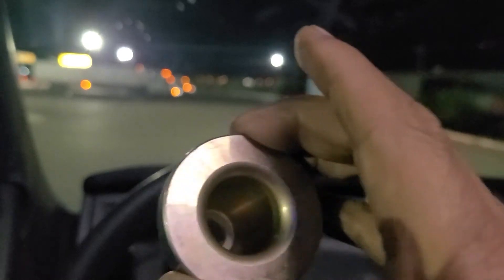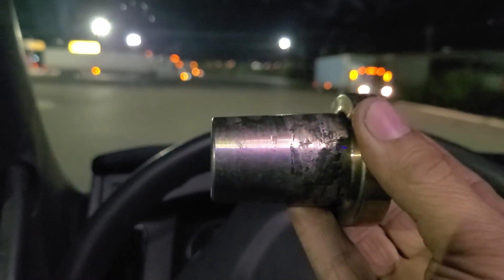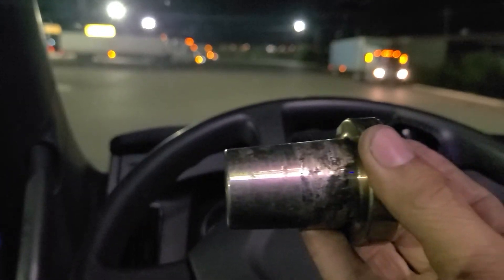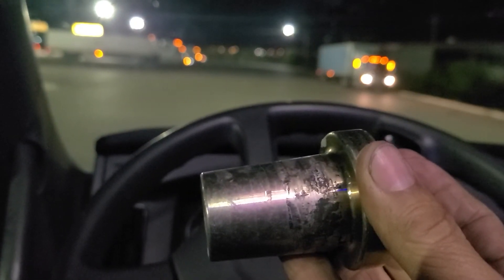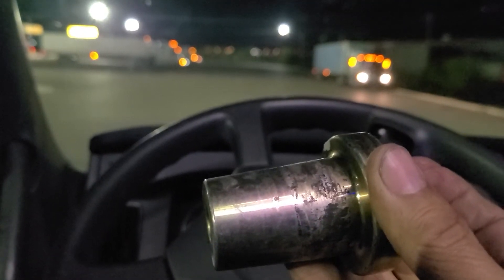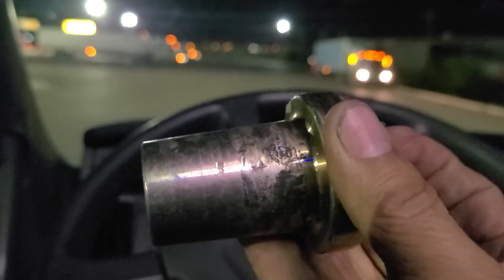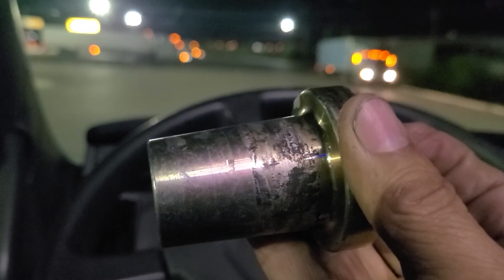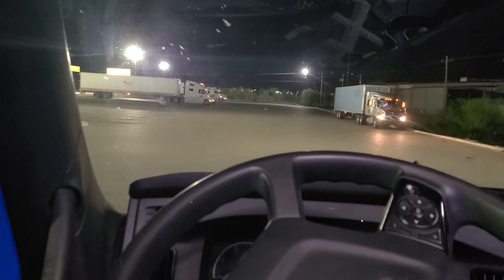Tandem slider plug Marten Transport information @Charlee the trucker trucking tips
Tandem slider stop saves time do it right the first time .